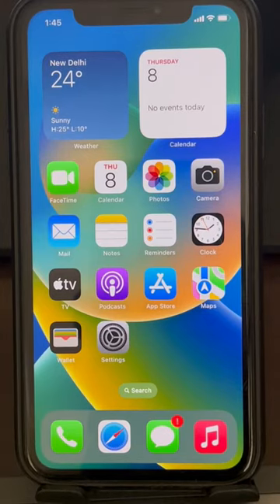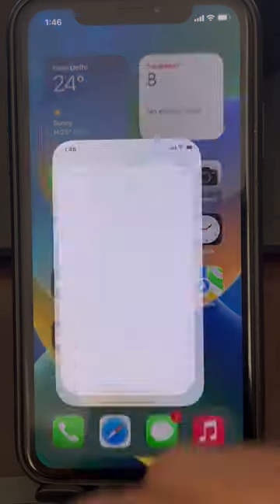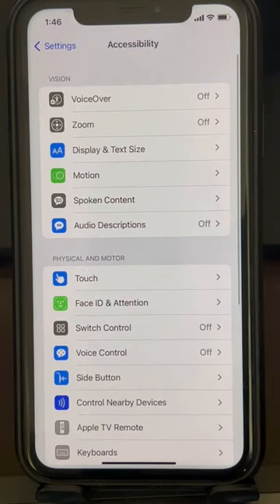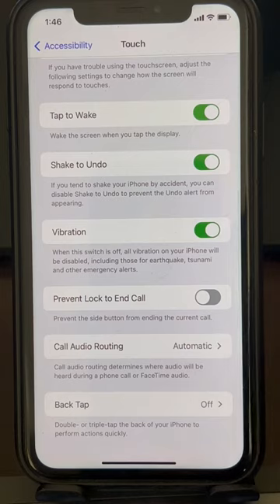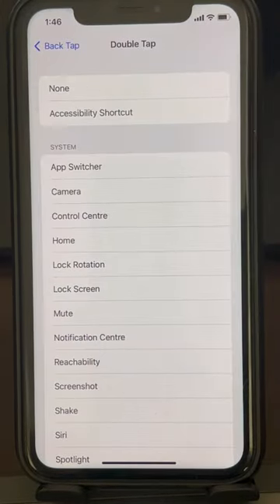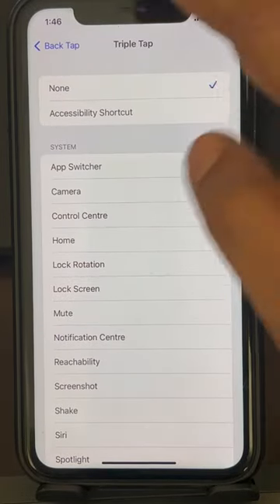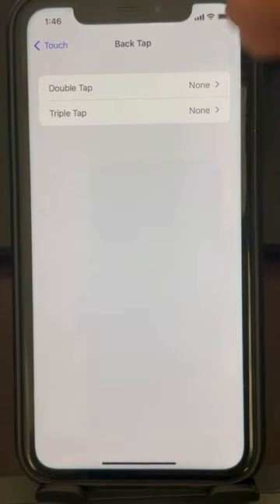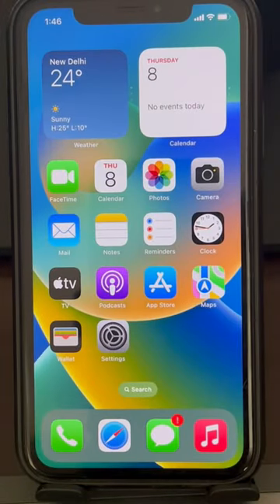iPhone is Taking Screenshots randomly by itself